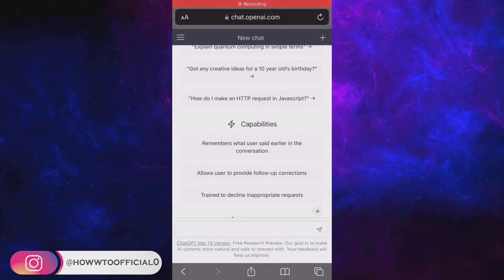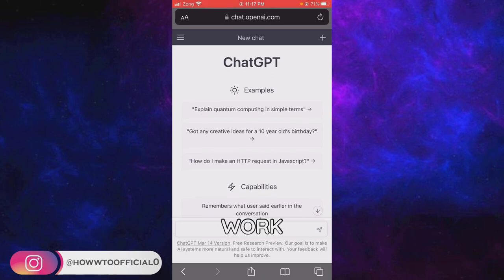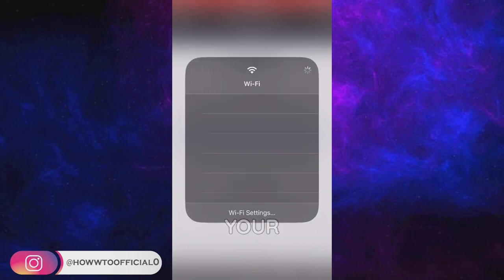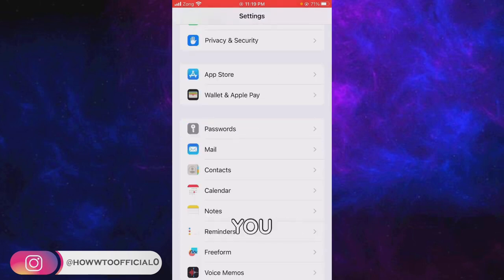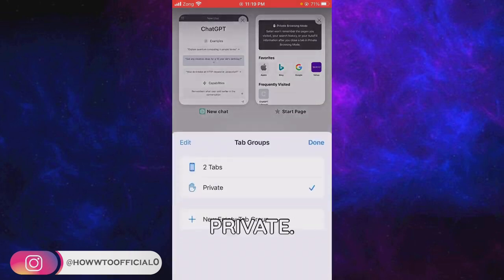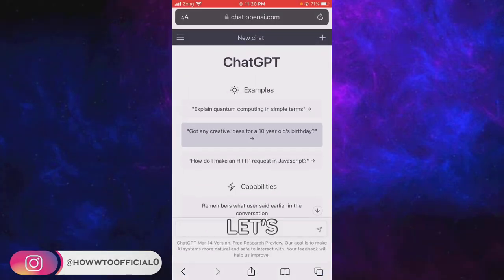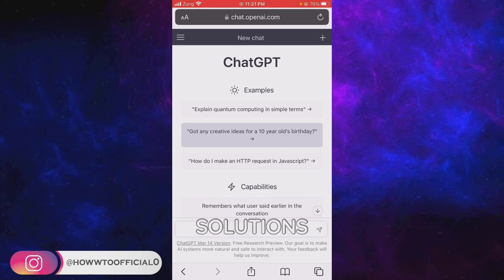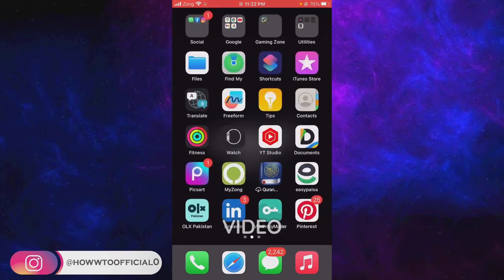ChatGPT: Unable To Load History | How To Fix Chat GPT "History Temporarily Unavailable" Error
In this video, we'll go over how to resolve the issue of ChatGPT conversation history not showing up. This can be a frustrating issue for users who rely on the history to keep track of important conversations. By following the steps outlined in this video, you can easily fix the problem and regain access to your ChatGPT conversation history.

Keeping track of conversation history is important for both personal and professional purposes. It helps to maintain a record of important conversations, which can be useful for reference and future follow-ups. Whether you're using ChatGPT for personal or professional reasons, being unable to access conversation history can be problematic.

This video provides valuable information on how to resolve the issue of ChatGPT conversation history not showing up. By following the steps outlined in this video, you can ensure that you don't miss out on important conversations or information. Stay on top of your digital life by keeping up with important technology updates like this one.

Topics covered:
chatgpt history
Chatgpt history not loading
unable to load history
unable to load history chatgpt
how to fix unable to load history
how to fix unable to load history chatgpt
chatgpt history not showing,
chatgpt conversation history not showing
chatgpt unable to load history
chatgpt history not working
how to fix chatgpt history not working